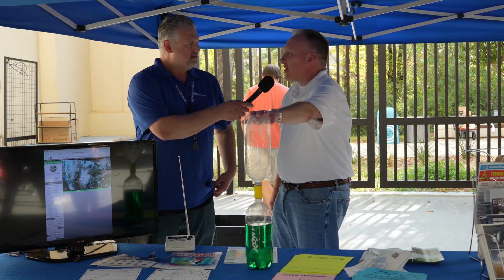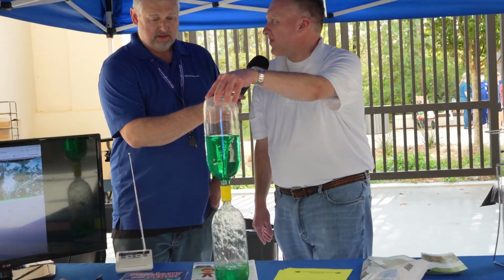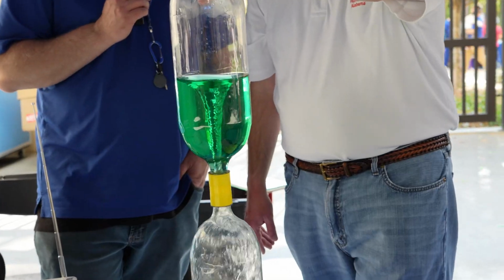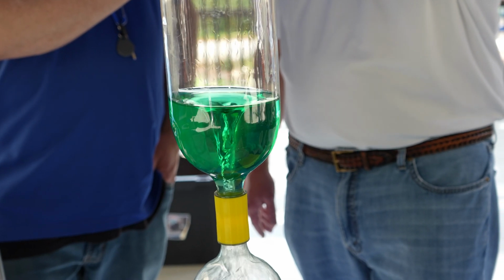Tornado In A Bottle At STEAMFest!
STEAMfest 2024 at the Orion Amphitheater in Huntsville, AL, was filled with hands-on fun and incredible learning experiences! On November 2nd, we had the chance to join the National Weather Service to learn how to create a tornado in a bottle.

This simple yet fascinating experiment brought science to life, helping us understand the power and dynamics of tornadoes in a fun, interactive way. STEAMfest is all about making science, technology, engineering, art, and math exciting and accessible, and this activity was a perfect example of how learning can be both educational and entertaining.

Check out the video to see us in action with the National Weather Service, and don’t miss out on the swirling fun! We can’t wait to bring you even more hands-on learning next year!